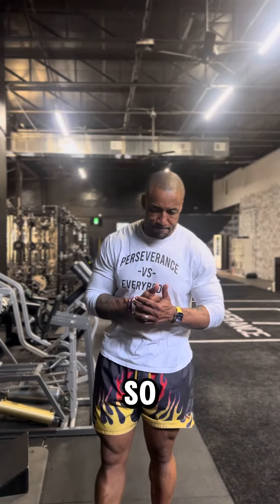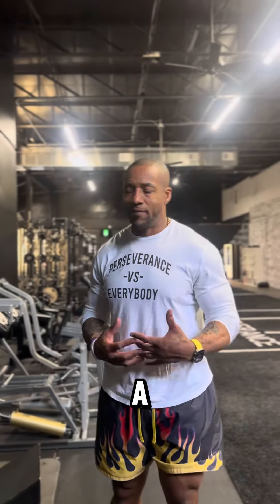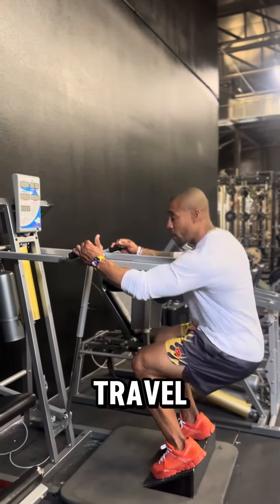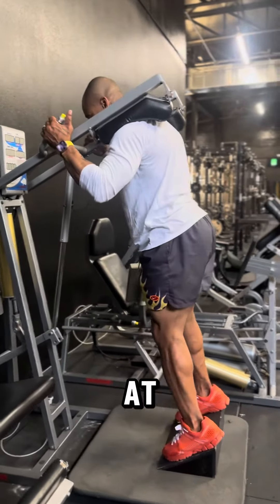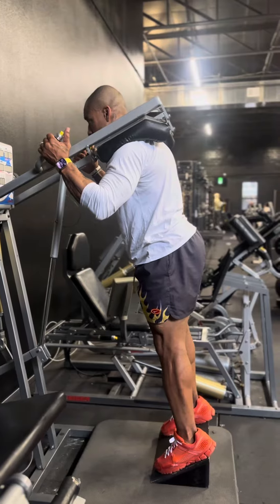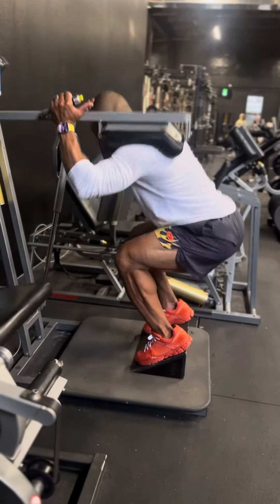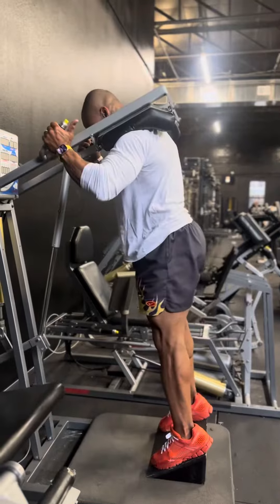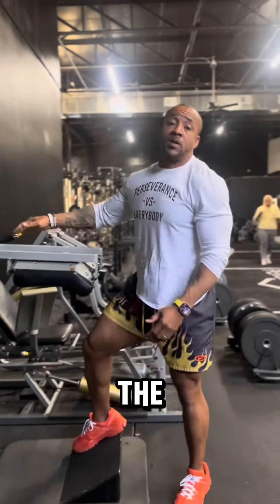VMO SQUATS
Best exercise for quad sweep!